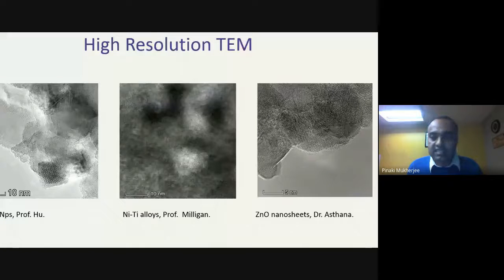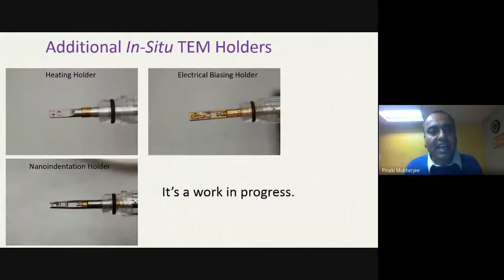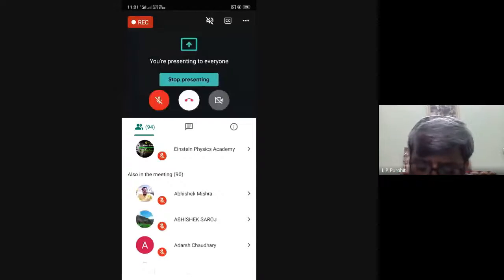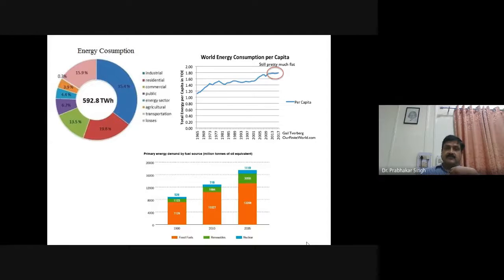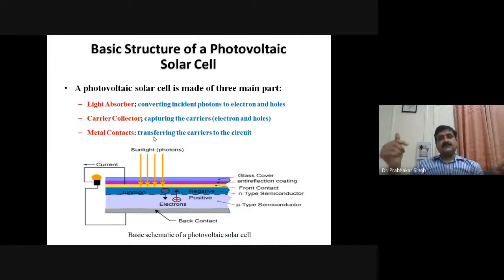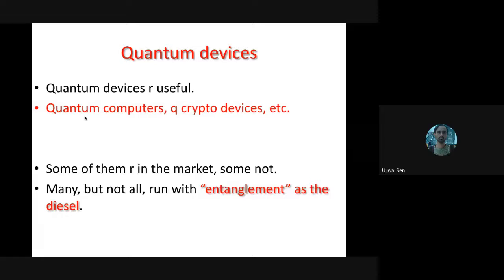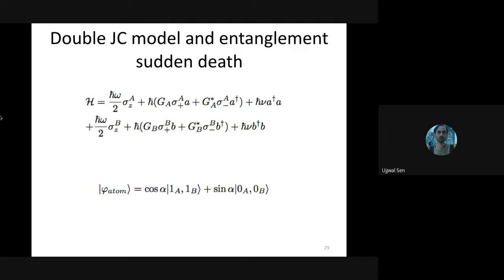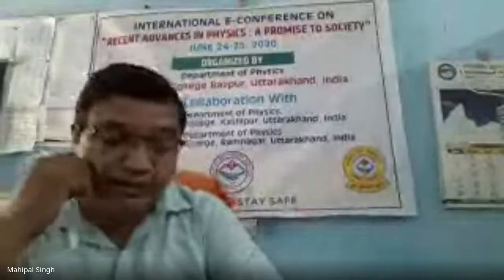IC RAPPS, 25 June 2020 (Thursday 10:00 AM - 02:00PM)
Session 3 of IC-RAPPS 2020